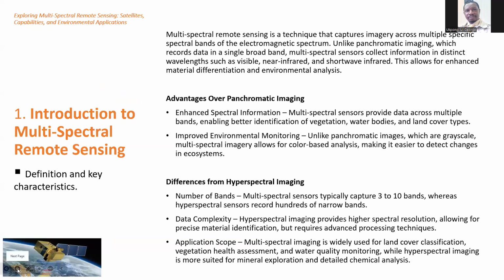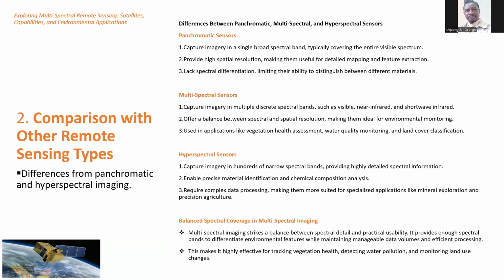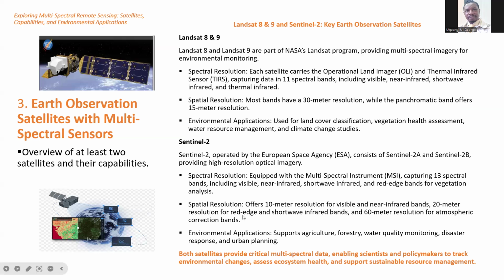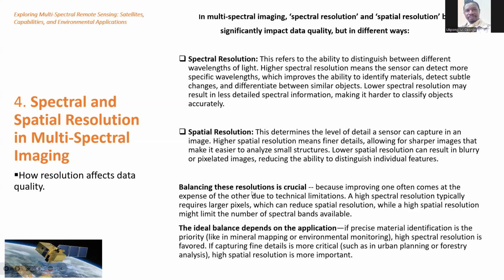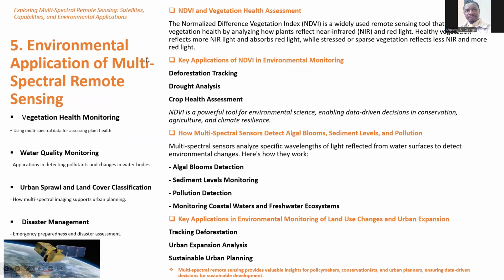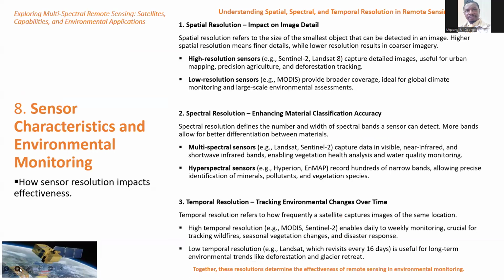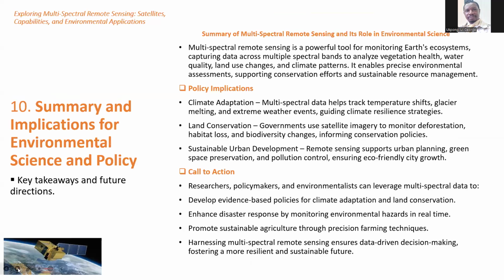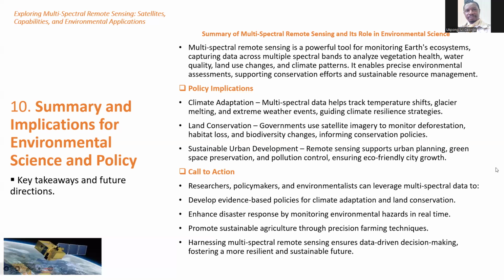Exploring Multi-Spectral Remote Sensing: Satellites, Capabilities, and Environmental Applications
This presentation clearly explains the principles of ‘multi-spectral remote sensing’, emphasizing ‘Earth observation satellite capabilities’ and demonstrating how multi-spectral data supports environmental monitoring and decision-making.